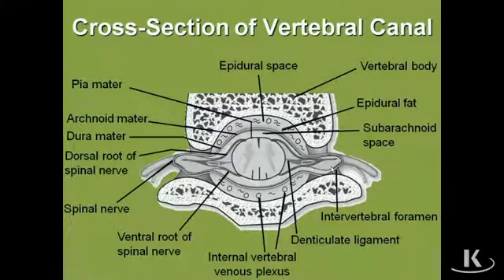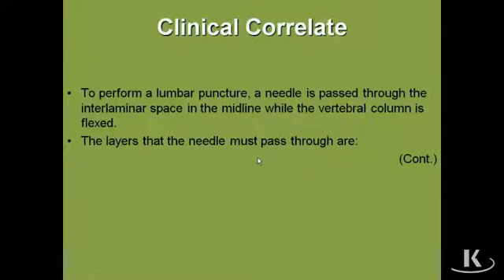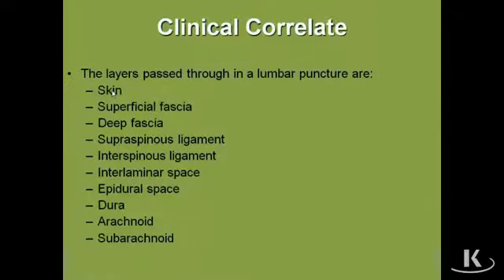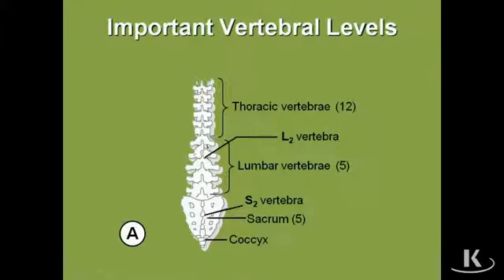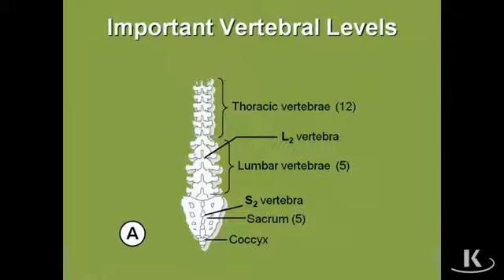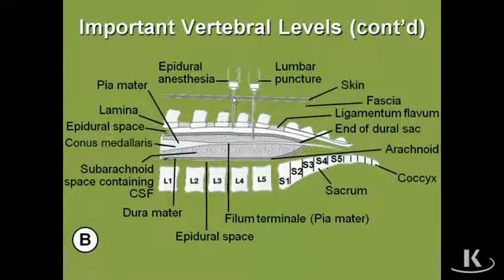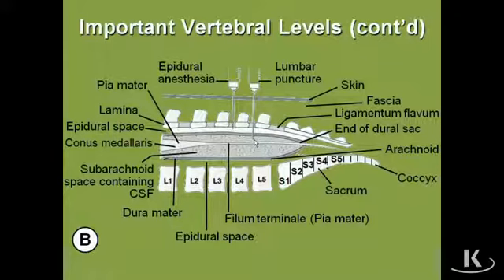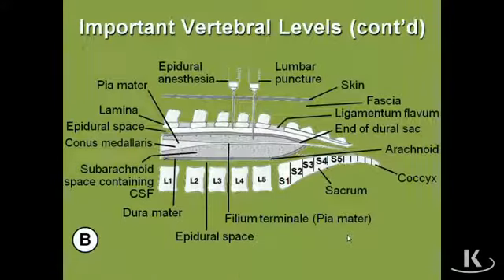Spinal Meninges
Gross Anatomy